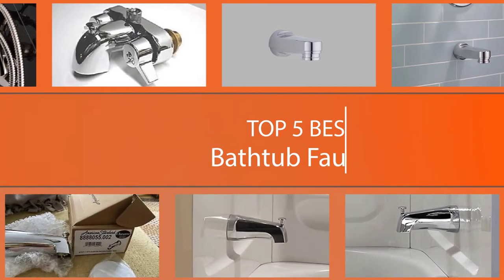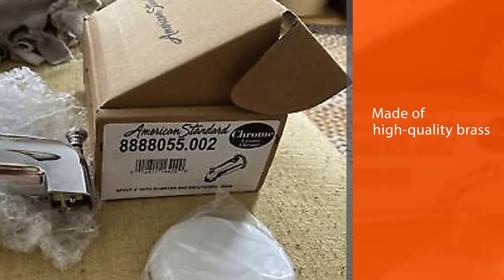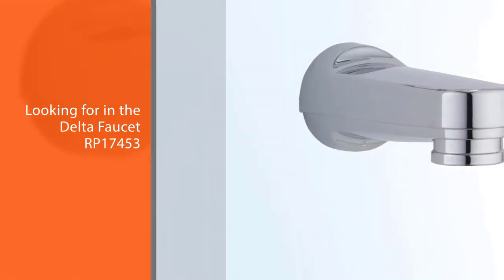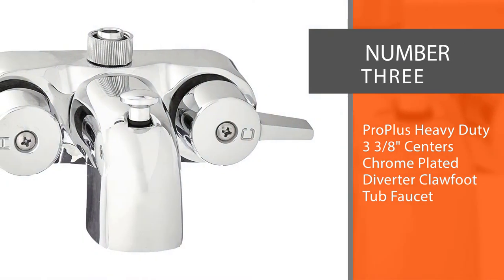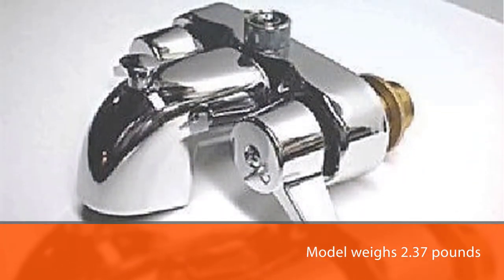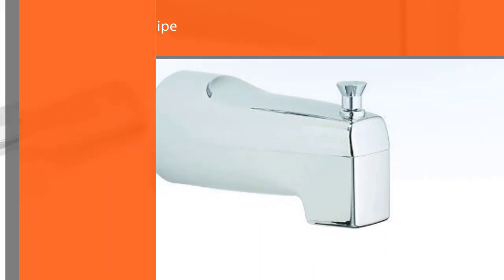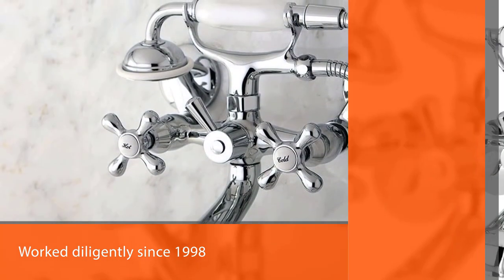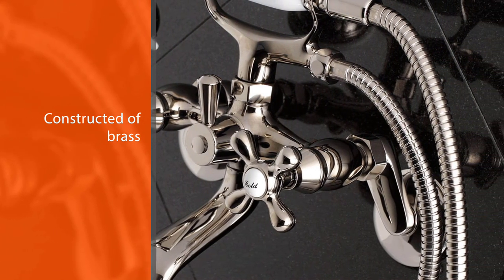Top 5 Best Bathtub Faucet [Review] - Bath Slip-on Diverter Tub Spout [2023]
Best Bathtub Faucet featured in this Video:
NO. 1. American Standard 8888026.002 Bath Slip-On Diverter Tub Spout
NO. 2. DELTA RP17453 DELTA TUB SPOUT
NO. 3. ProPlus Heavy Duty 3 3/8" Centers Chrome Plated Diverter Clawfoot Tub Faucet
NO. 4. Moen 3931 Replacement 5.5-Inch Tub Diverter Spout
NO. 5. Kingston Brass KS266C Kingston Clawfoot Tub Faucet

🕝Timestamps🕝
0:00 Introduction
0:15 American Standard 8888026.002 Bath Slip-On Diverter Tub Spout
1:04 DELTA RP17453 DELTA TUB SPOUT
1:53 ProPlus Heavy Duty 3 3/8" Centers Chrome Plated Diverter Clawfoot Tub Faucet

2:42 Moen 3931 Replacement 5.5-Inch Tub Diverter Spout
3:30 Kingston Brass KS266C Kingston Clawfoot Tub Faucet

What Is the Best Bathtub Faucet?
A faucet is a device that controls the flow of liquid or gas from a pipe or container. Sinks and baths have faucets attached to them.

If you are looking for the Best Bathtub Faucet, then you are in the right place. Because we are delivering the most relevant and necessary information about the tool. Literally, the Home Genie team read countless reviews from real users, and make their own ranking based on the product features, value for the money, and the reputation of the manufacturer.